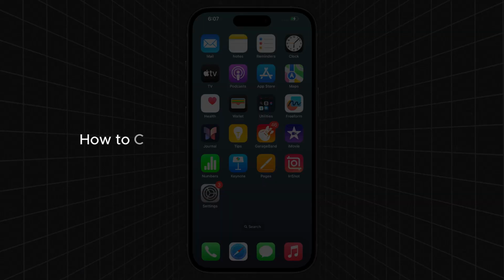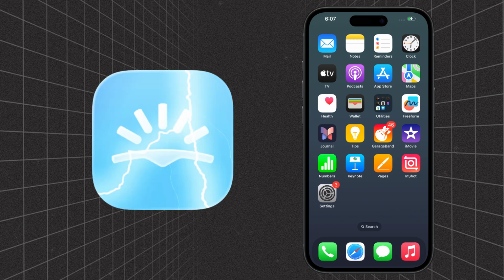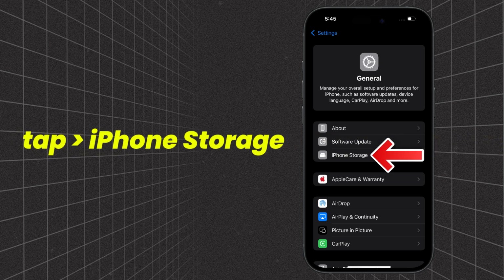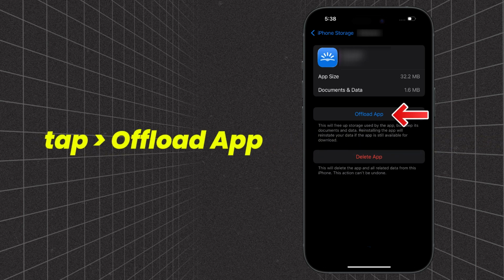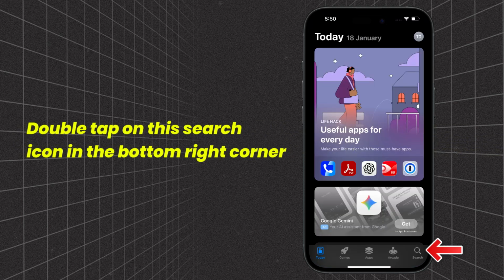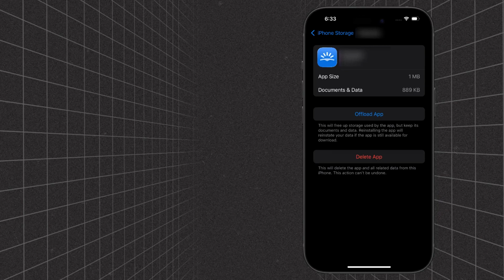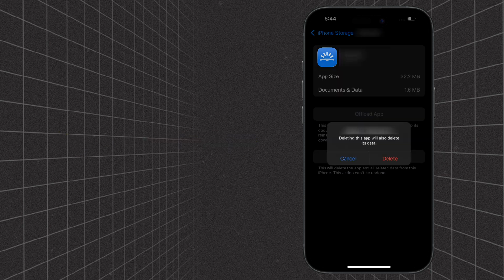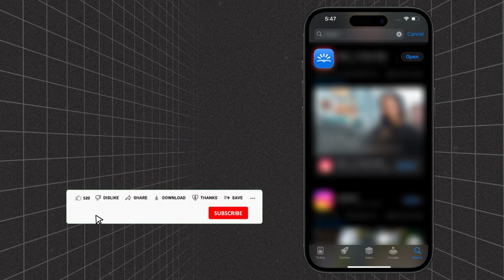How to Fix Skyscanner App Not Working (FIXED)